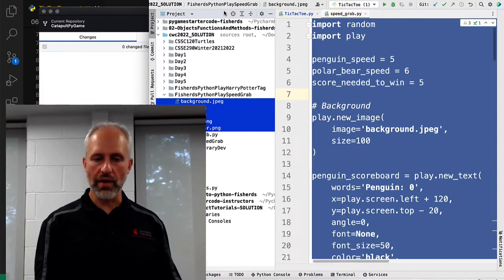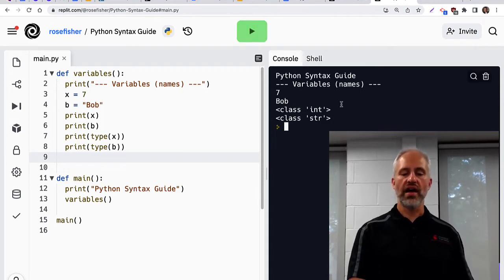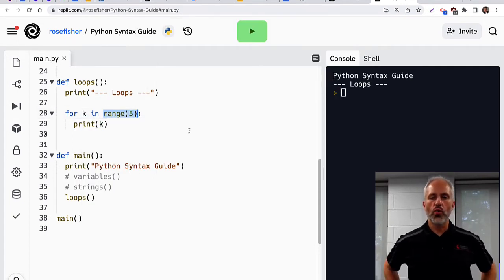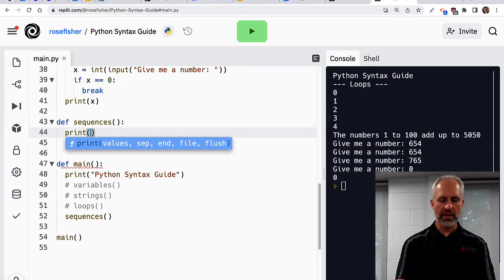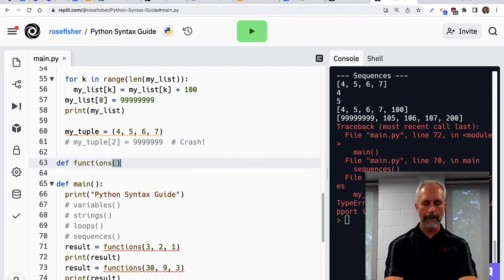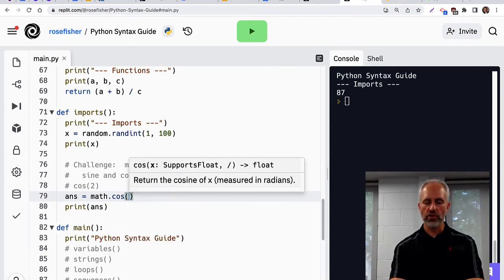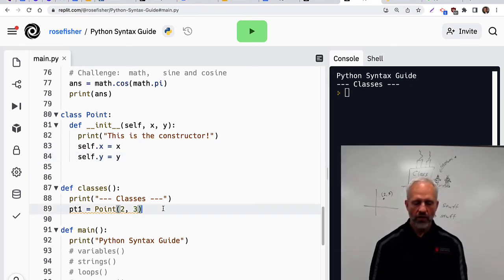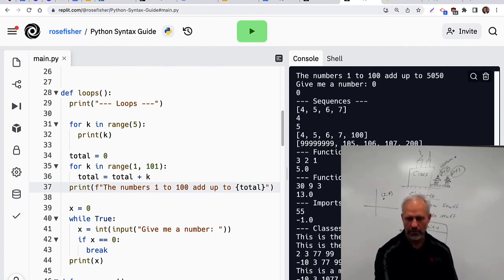CWC2022 Python Day 2 - Python Syntax Guide